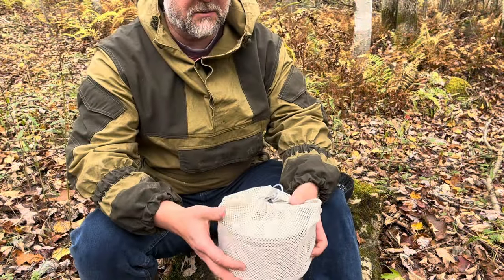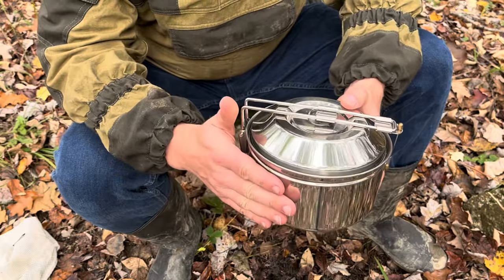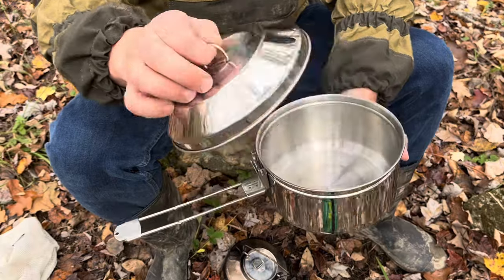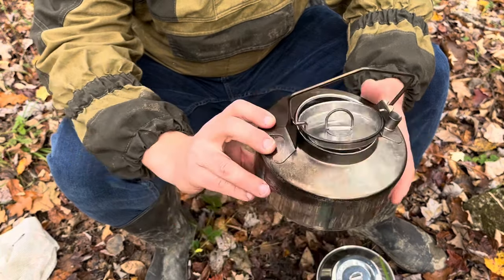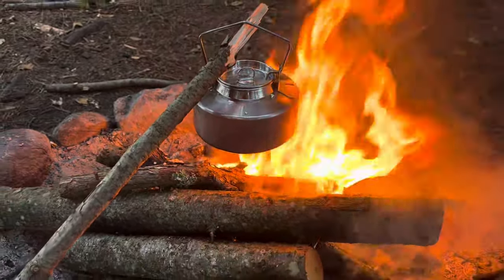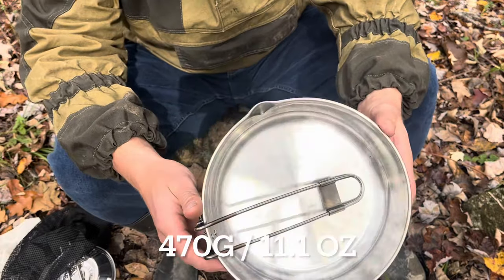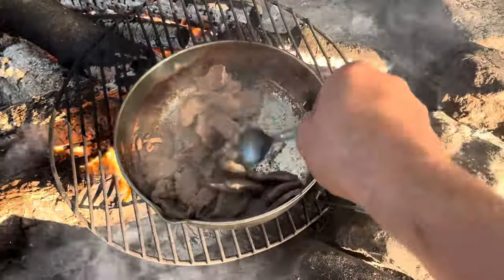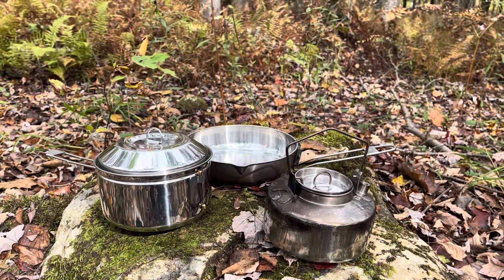Review: Firemaple Antarcti Pot, Kettle and Pan System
Here is my review of the excellent Firemaple Antarcti stainless steel cook system.
This includes a nesting pot and kettle as well as an 8 inch frying pan
It’s rugged and bomb proof and works extremely well for outdoors cooking over a fire